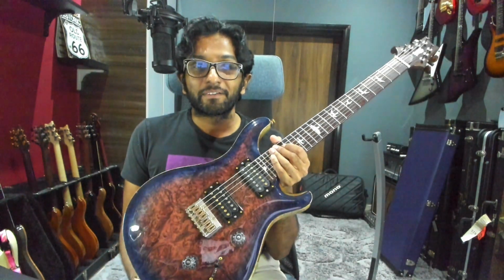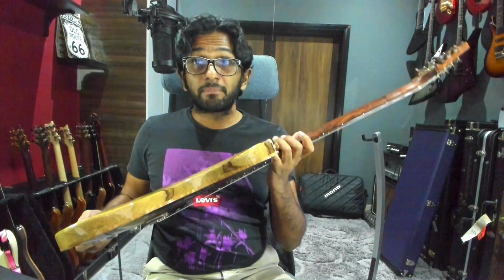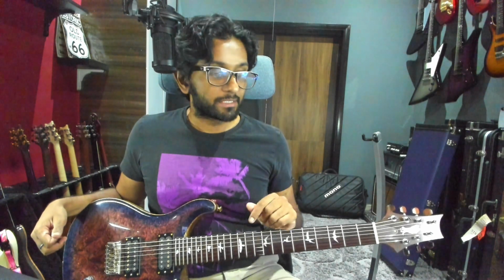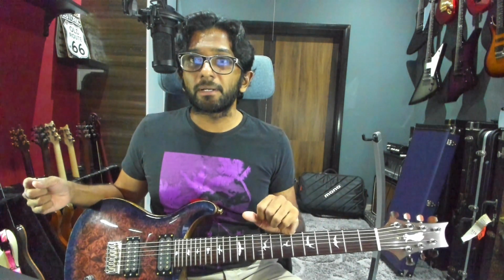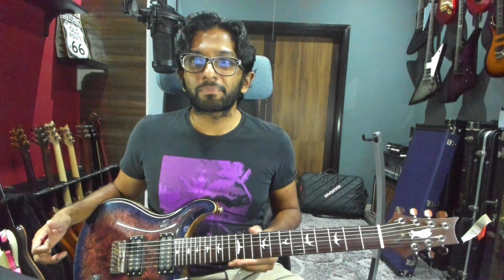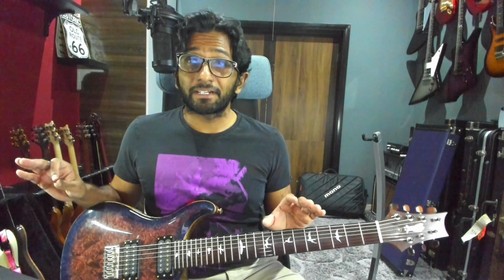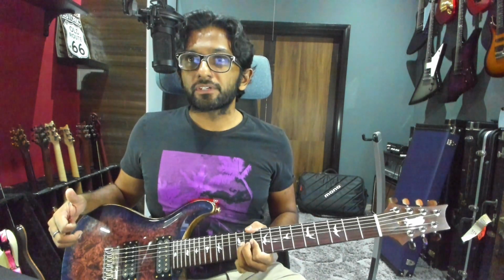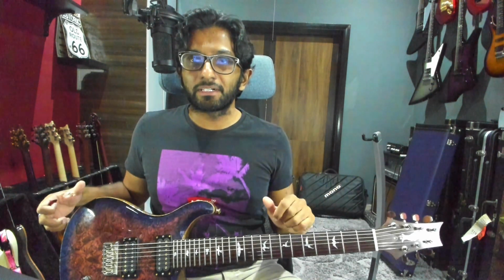Collection Chronicles #8 PRS Private Stock 7 String Ishibashi 'Boo Berry' Burst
To reserve the Dream Guitar Experience and play incredible guitars from the collection, please go to ministryofguitar.com.

Today on the channel, is a custom order from Ishibashi Tokyo which I was lucky enough to pick up after admiring the guitar from afar for almost three years. The most controversial feature on this guitar, the 25 inch scale, is actually the best feature and the snakewood fretboard and hormigo neck give it a sound like no other.